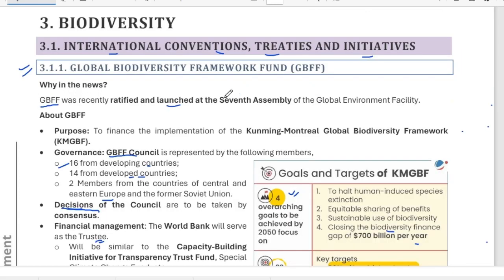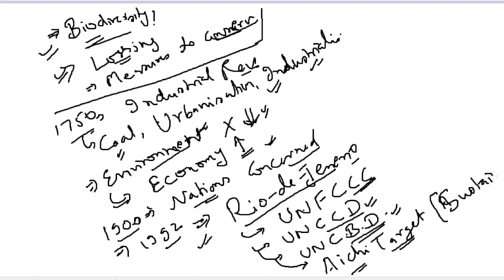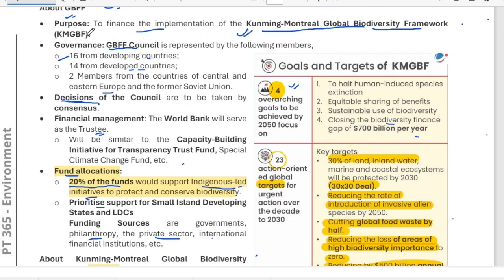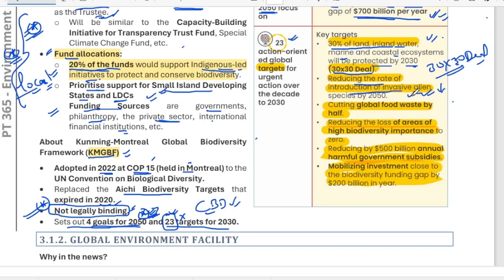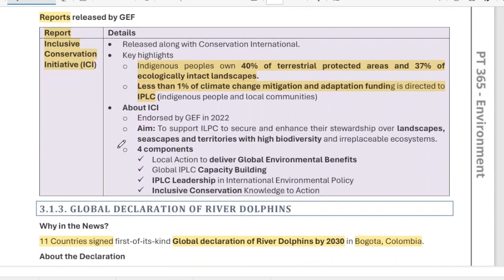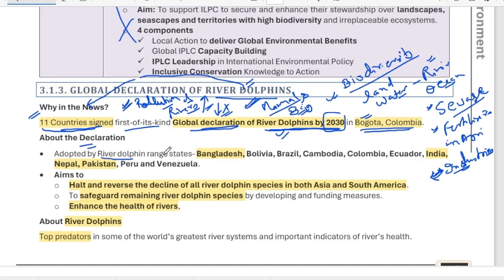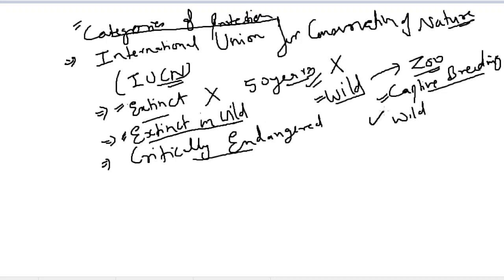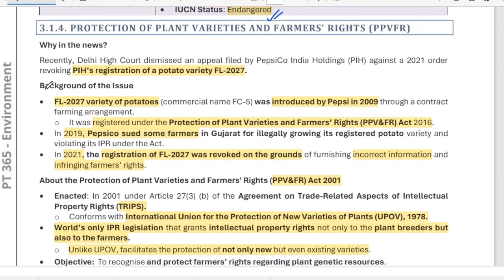PT 365 Environment Part 6 discussion